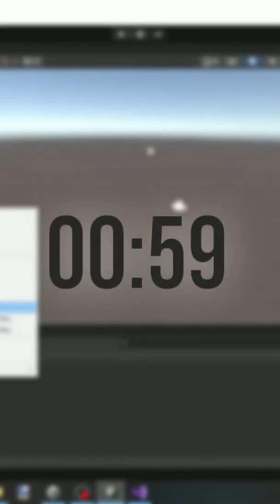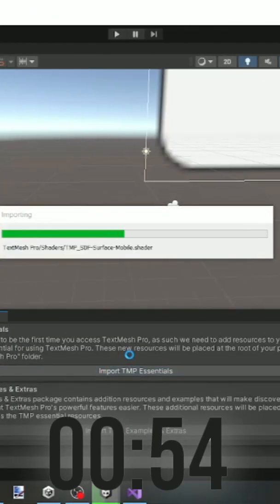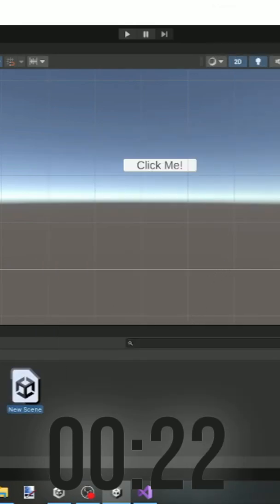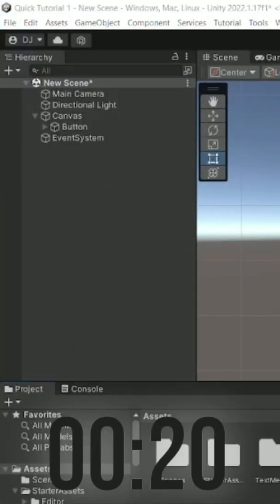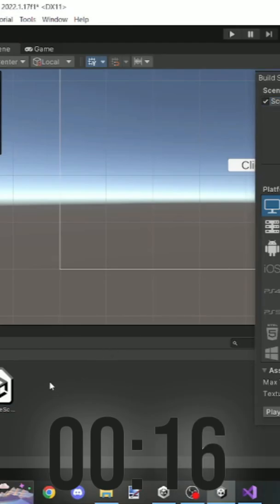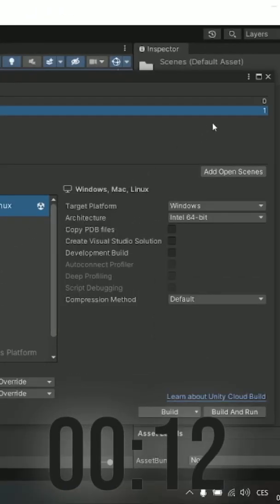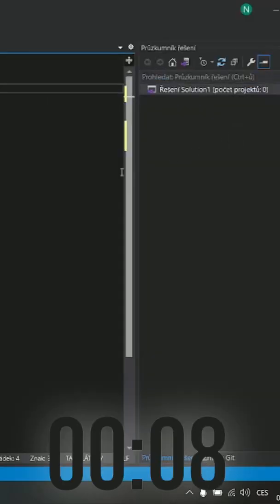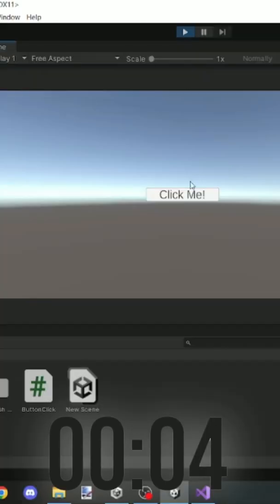Switch Scenes on Button Click in Unity (Quick Tutorial #1)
How to Switch Scenes on Button Click in Unity!

Steam: SemY